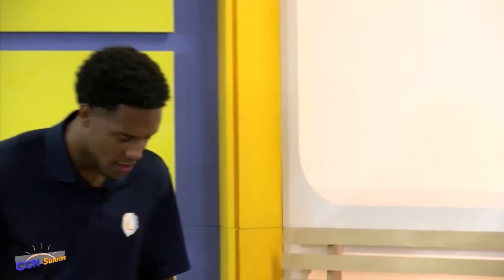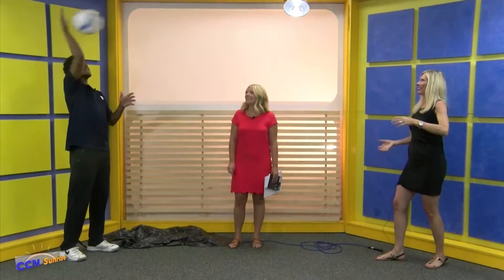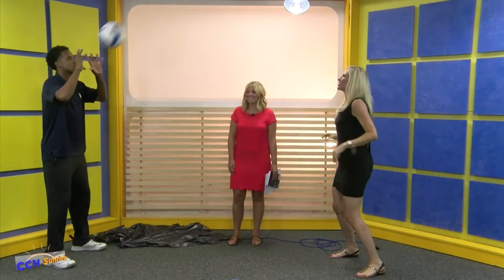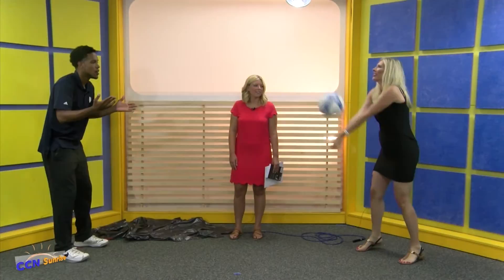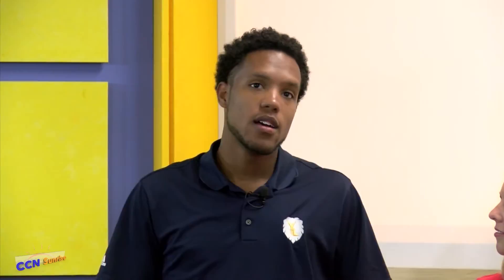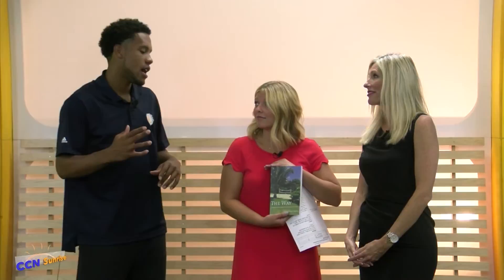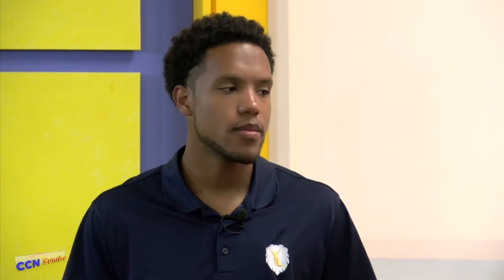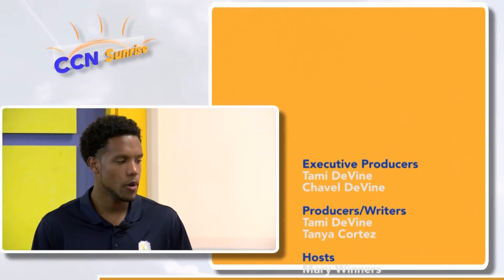CCN Sunrise Spotlight - Christopher Austin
Professional Volleyball Player, coach, and author Christopher Austin joins us in the studio to talk about his new book "The Way."